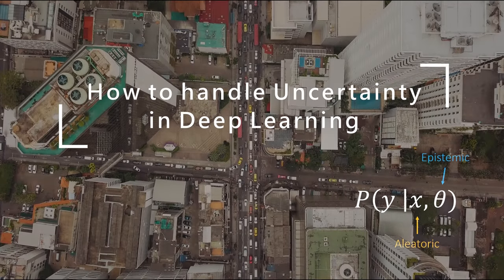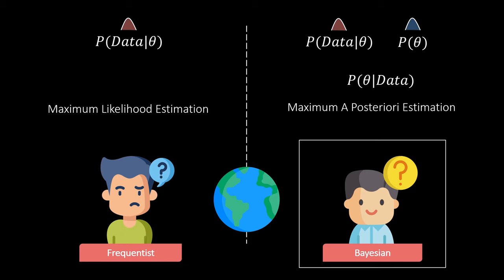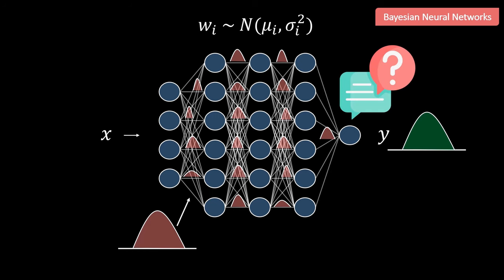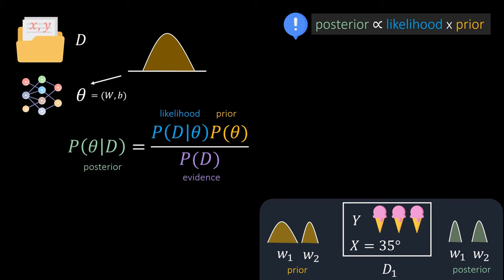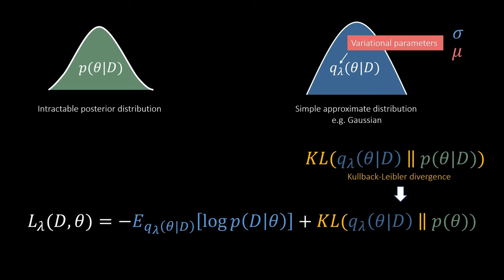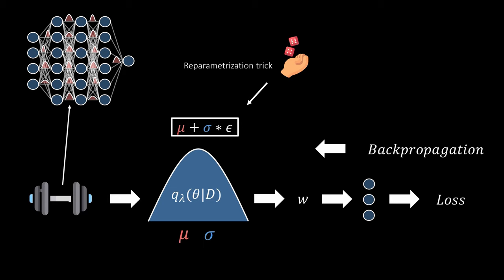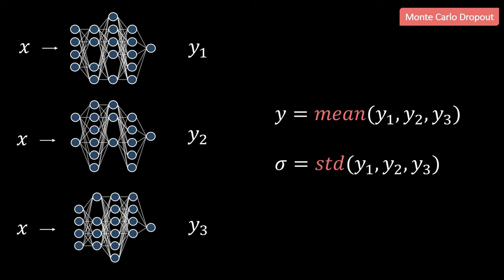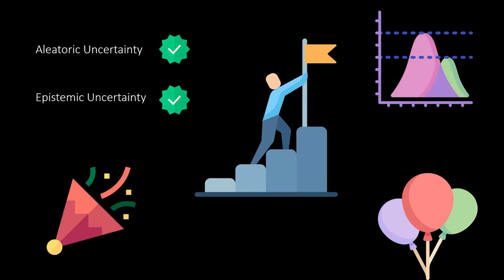How to handle Uncertainty in Deep Learning #2.1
▬▬ Useful Resources / Papers ▬▬▬▬▬

▬▬ Used Music ▬▬▬▬▬▬▬▬▬▬▬
Music from Uppbeat (free for Creators!):

▬▬ Used Icons ▬▬▬▬▬▬▬▬▬▬▬
All icons from flaticon by Freepik and Vectors Tank

▬▬ Used Videos ▬▬▬▬▬▬▬▬▬▬▬
ArtHouse Studio from Pexels

▬▬ Timestamps ▬▬▬▬▬▬▬▬▬▬▬
00:00 Introduction
00:21 Frequentism vs. Bayesiansim
01:50 Bayesian Neural Networks
03:36 BNNs and Bayes Rule
06:12 Variational Inference
08:11 VI in BNNs
09:41 Monte Carlo Dropout
11:48 Deep Ensembles
13:05 Outro